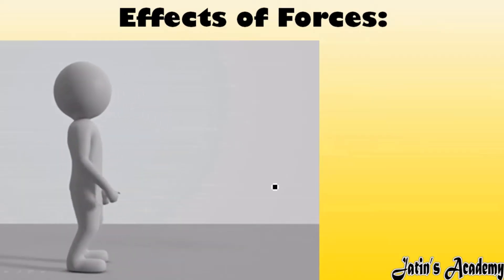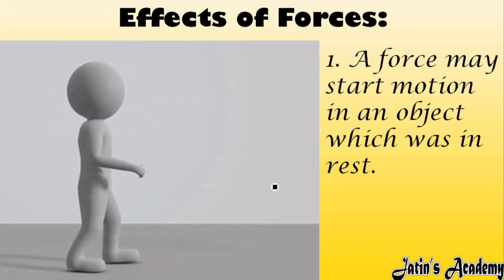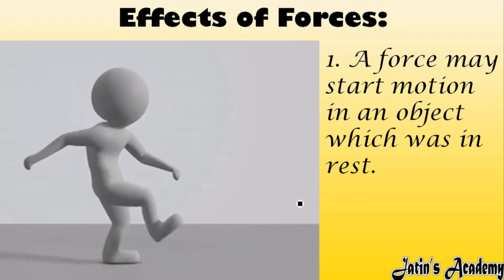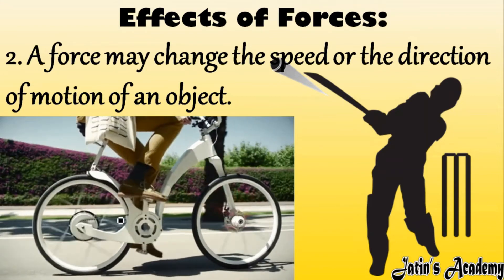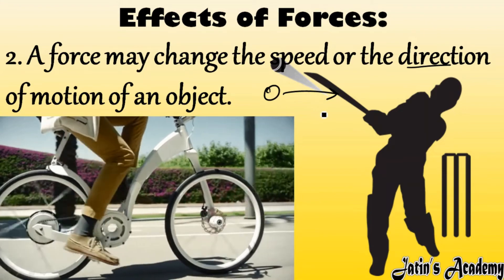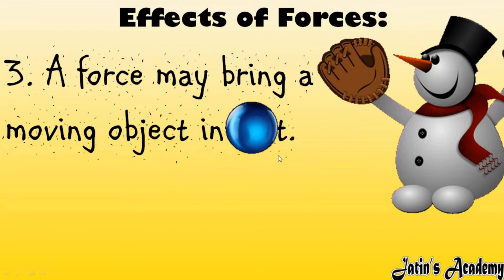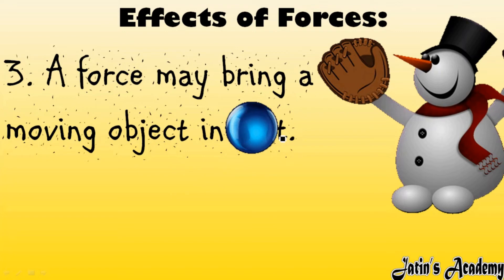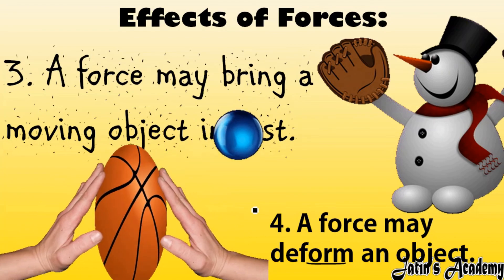Effects of force Class 6 ICSE Physics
Effects of Forces:
1. A force may start motion in an object which was in rest.
2. A force may change the speed or the direction of motion of an object.
3. A force may bring a moving object in rest.
4. A force may deform an object.
RESULTANT FORCE
When two or more forces simultaneously act on an object, in such cases the net force acting on an object is called the resultant force.